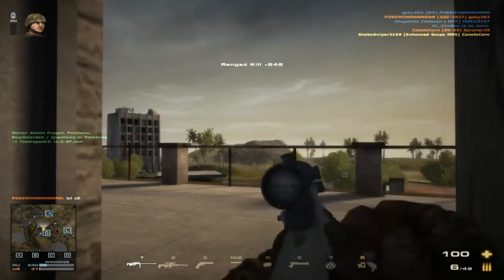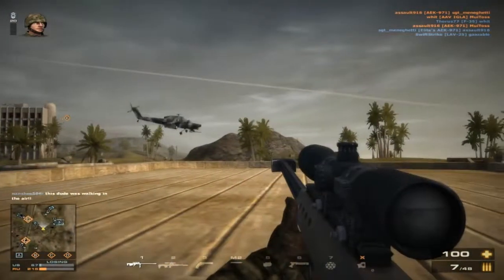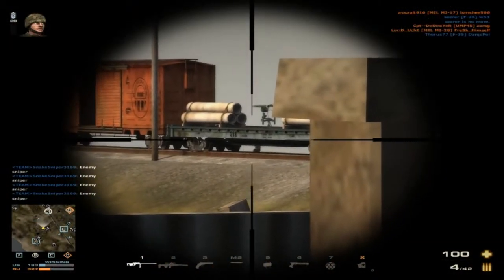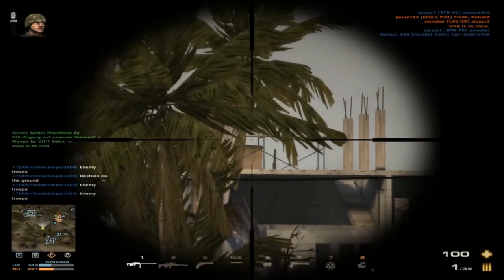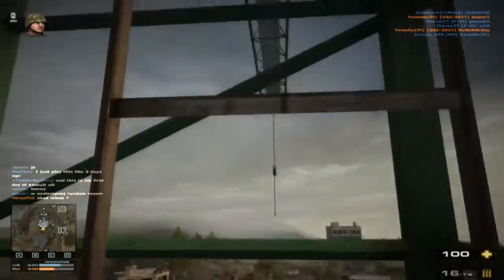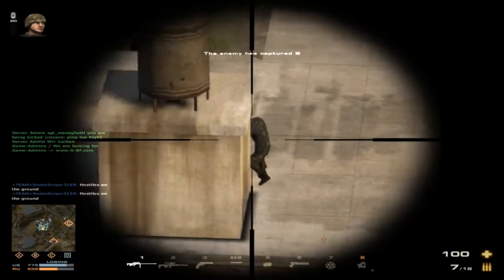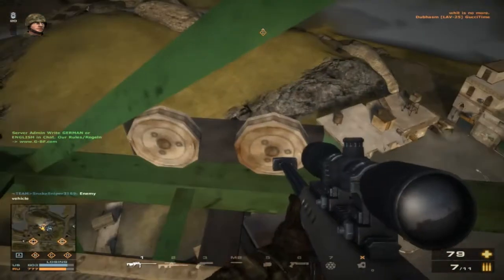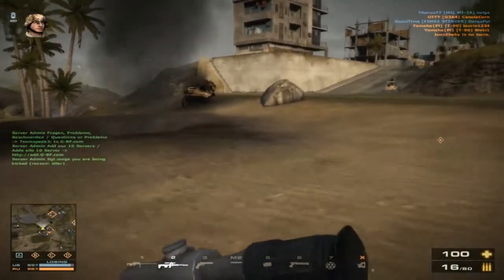Snake's Guide to Sniping on Battlefield HD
This is a guide to sniping in battlefield play4free, I imagine also that sniping will be close to the same experience on battlefield 3.